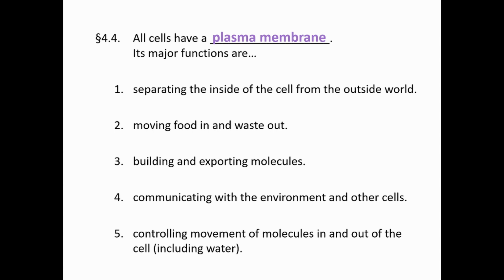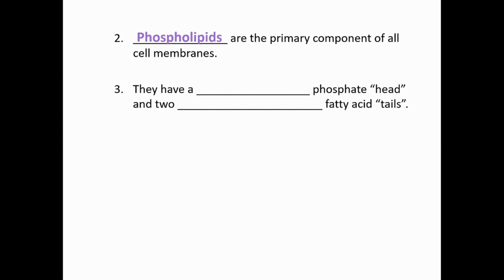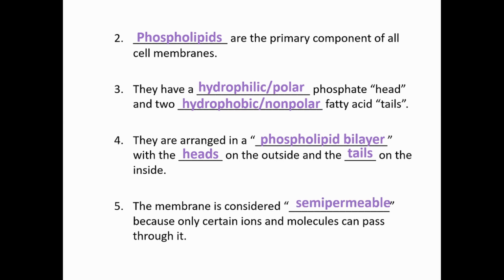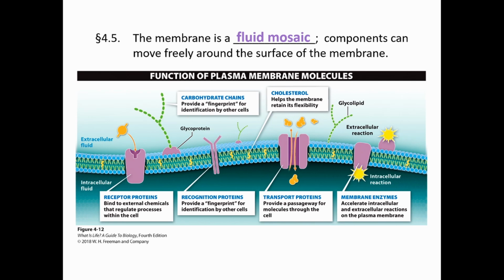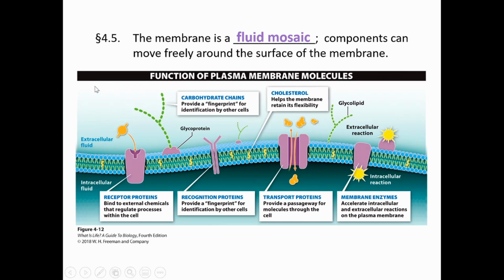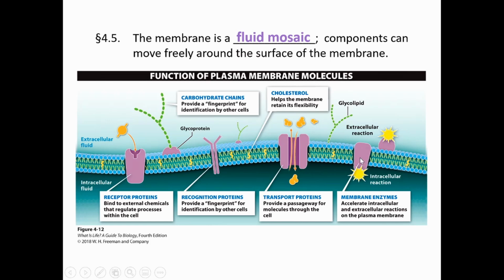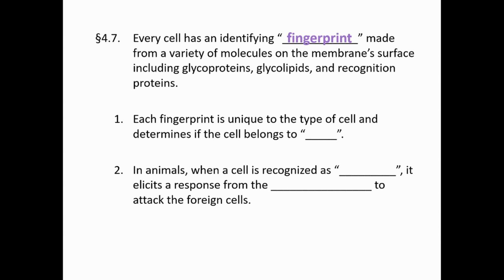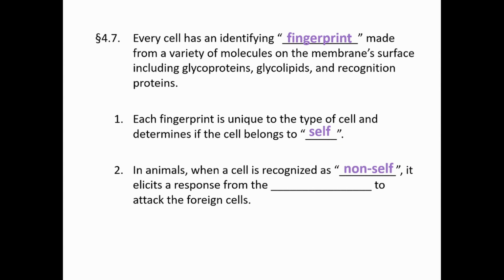The Cell Membrane